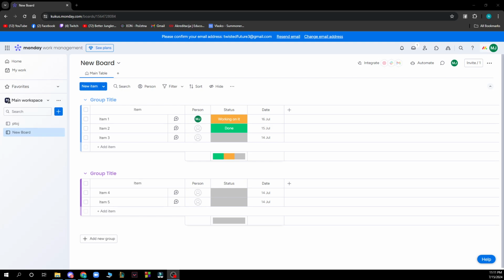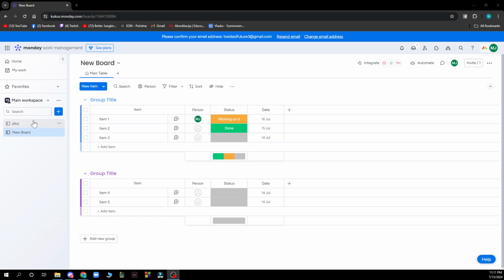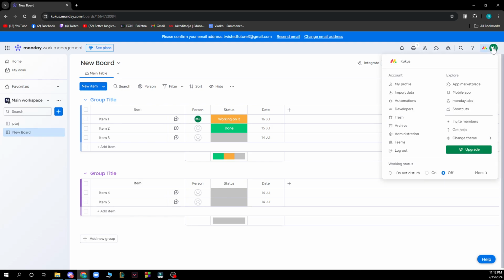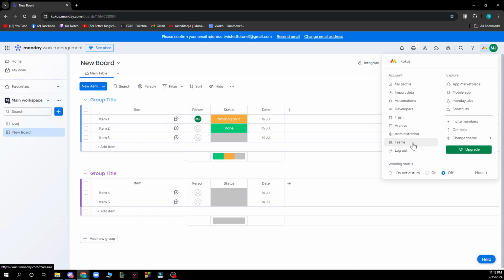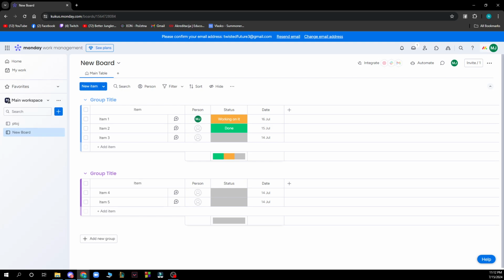How To Create a Private Board on Monday (Easiest Way)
In this video I will show you How To Create a Private Board on Monday. It would be good if you watch the video until the end so that you don't miss important steps.